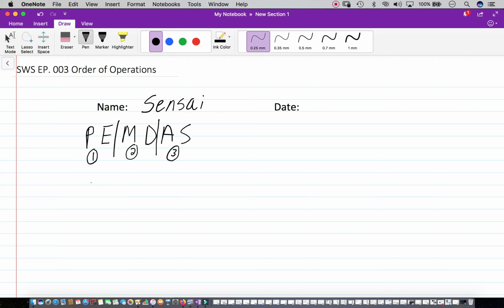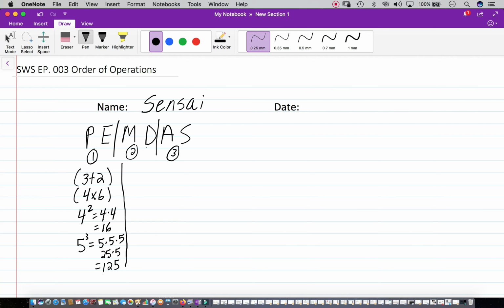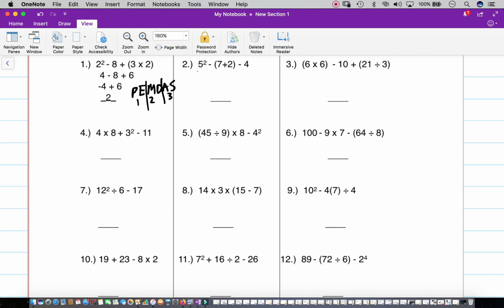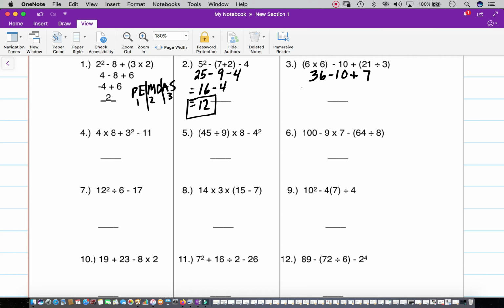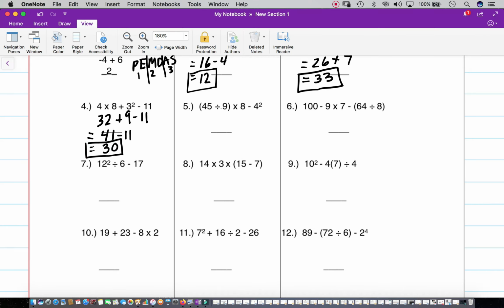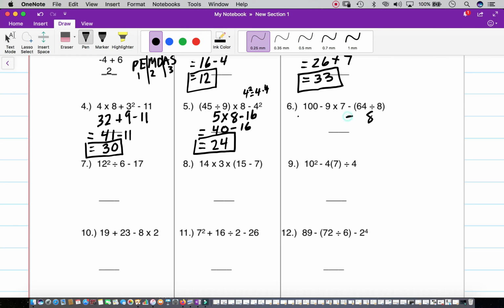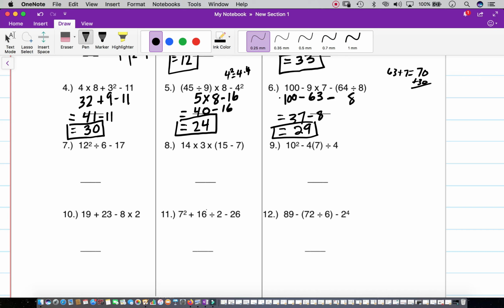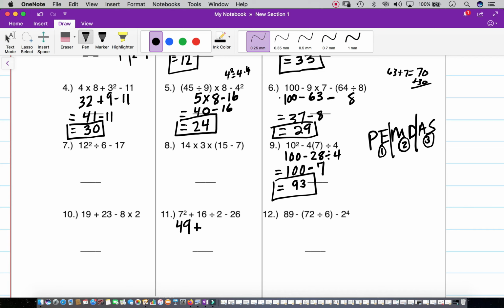SWS Ep. 003 (Order of Operations)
In our 3rd episode of Sessions With Sensei we review Order of Operations and go through a few practice problems. This activity is for grades 4th+, student will need moderate-high multiplication/division fluency to keep up with this activity.